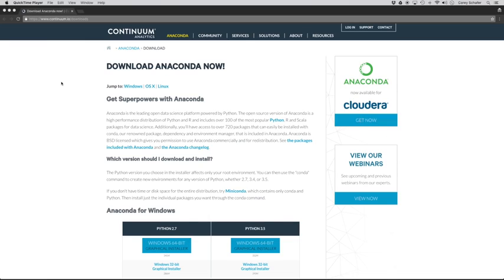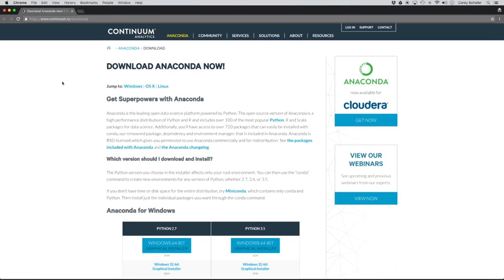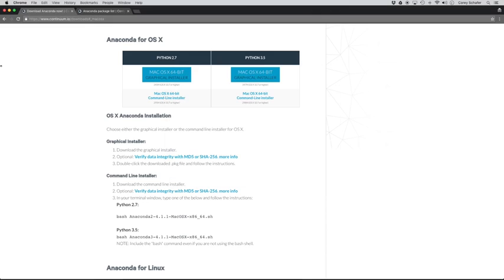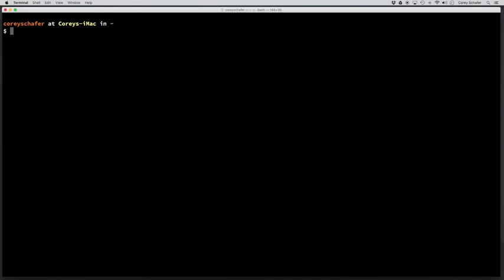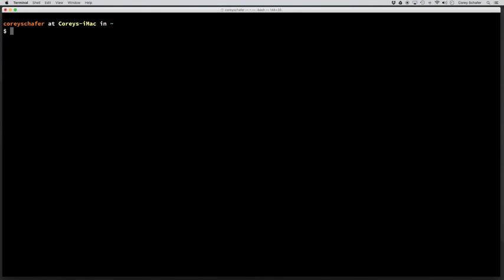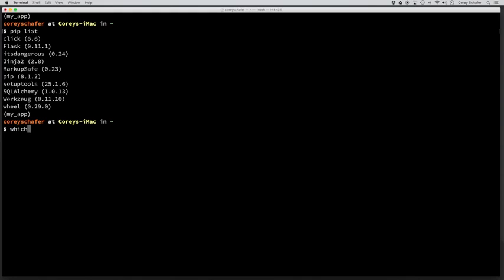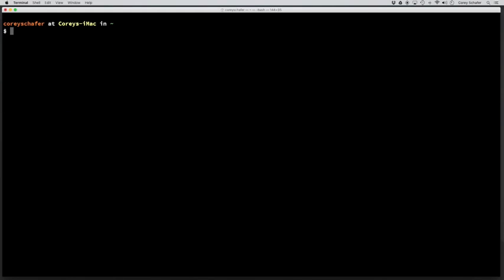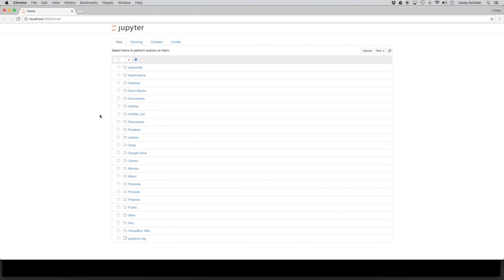Python Scripting Tutorial Anaconda Installation and Using Conda